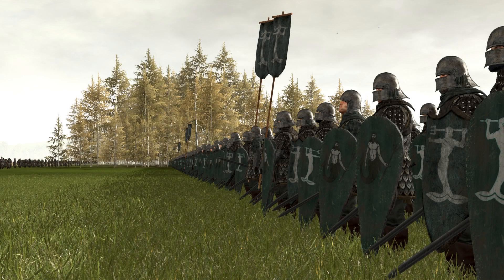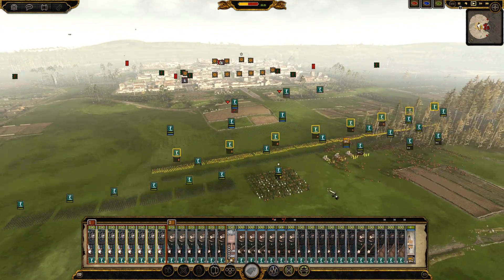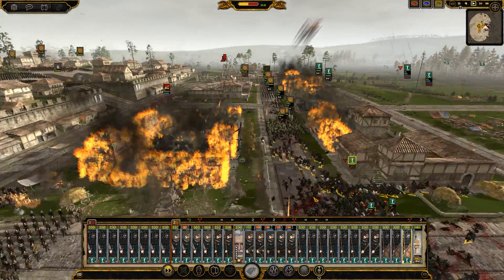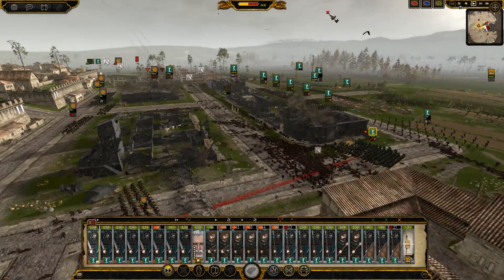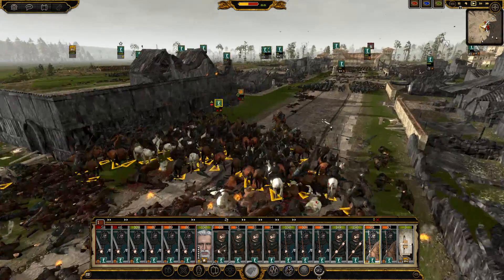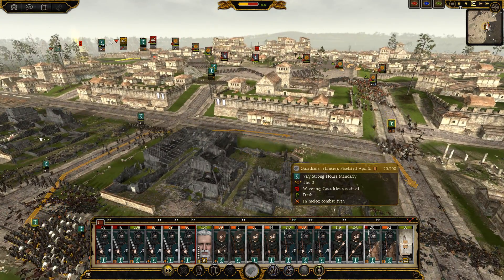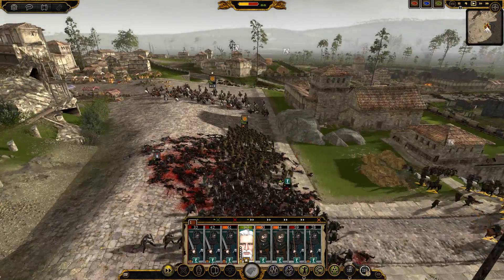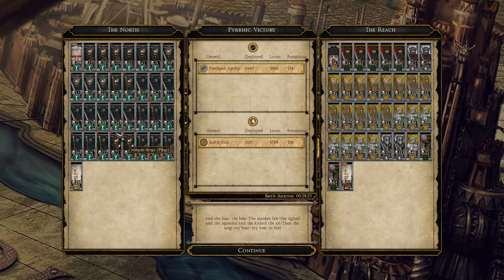EPIC SIEGE OF REVENGE: Game of Thrones - Seven Kingdoms Total War Mod Gameplay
EPIC SIEGE OF REVENGE: Game of Thrones - Seven Kingdoms Total War Mod Gameplay - Hey guys!  Today we are back playing Seven Kingdoms Total War.  This is an epic Siege where I face JackieFish.  He is defending as the Reach and I am attacking with House Manderly.  This battle is extremely close and really fun!  Enjoy the Battle :D

PA Merchandise